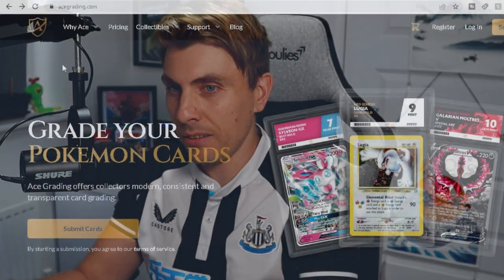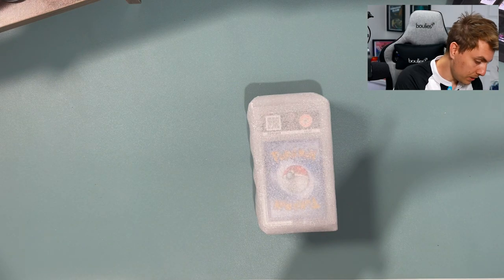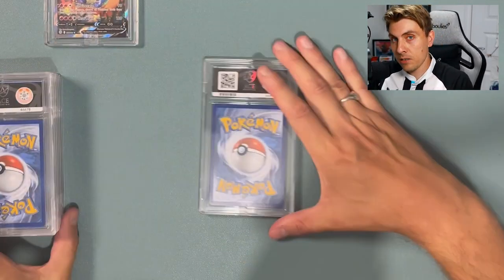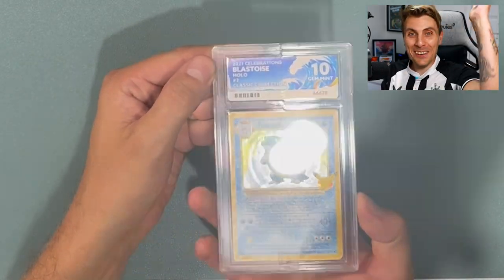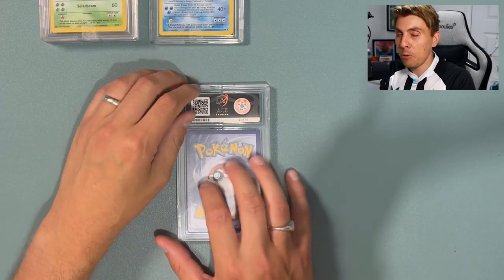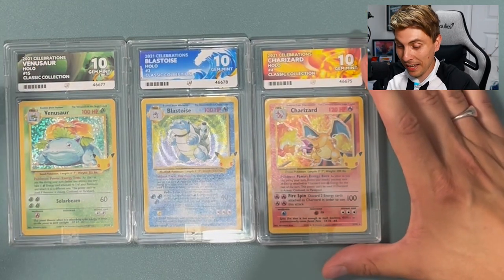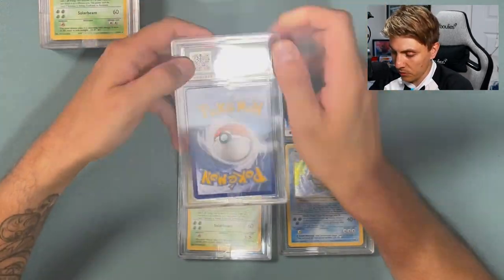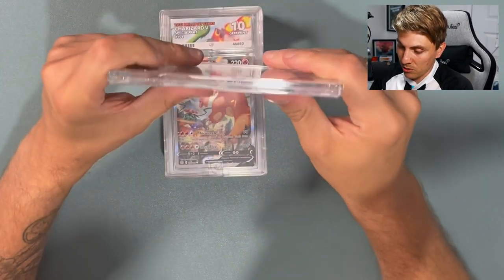You’ll Never GUESS these GRADES?!? 🫣My First Ace Grading Submission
Grades are in from my first submission to Ace Grading
Stream Schedule
▶ Monday/Wednesday/Friday at 7:30pm (UCT)